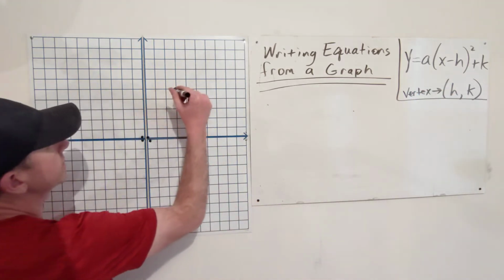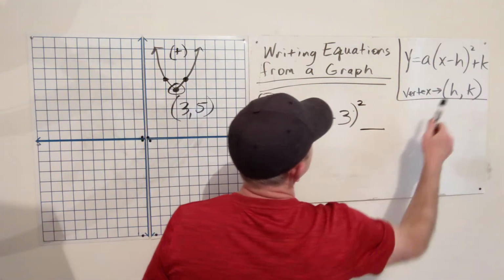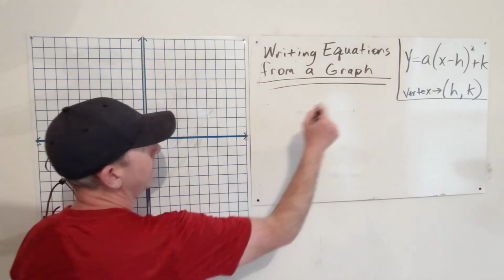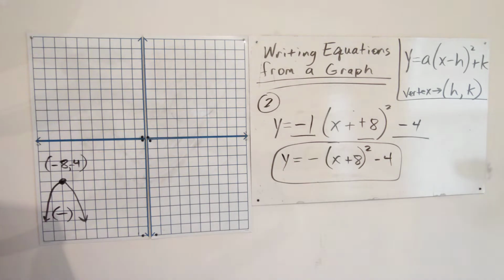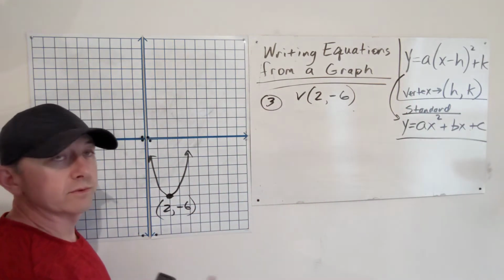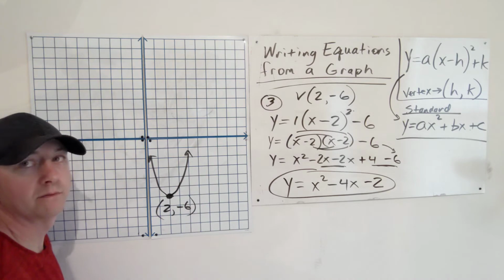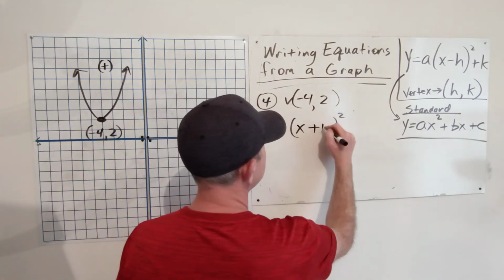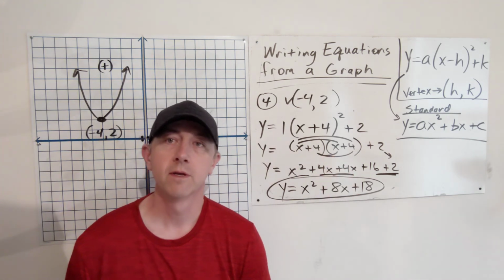Writing Quadratic Equations from a Graph